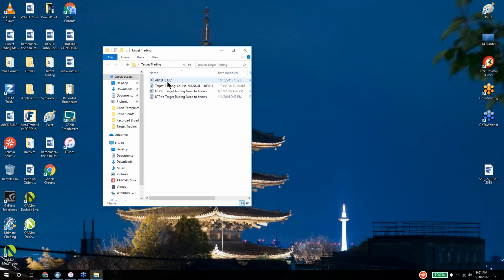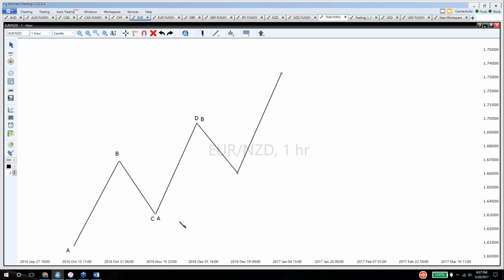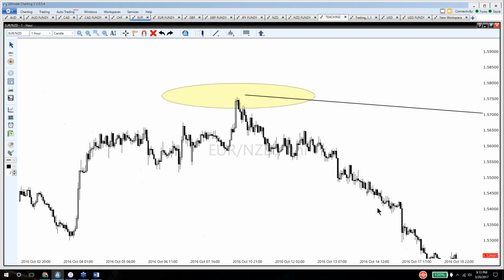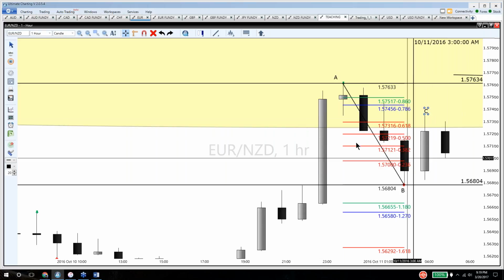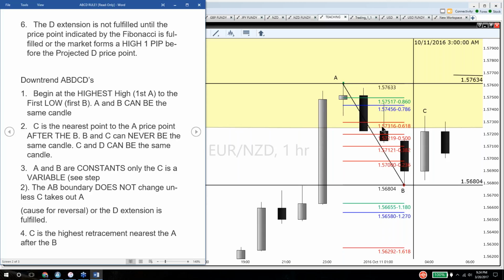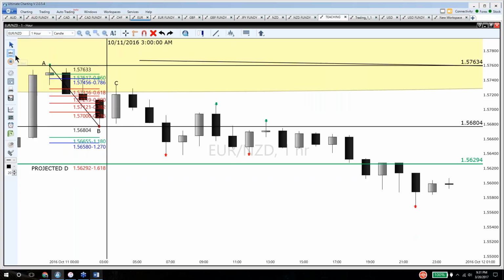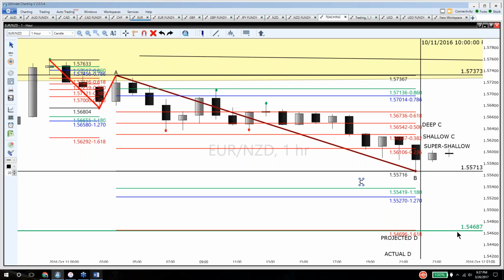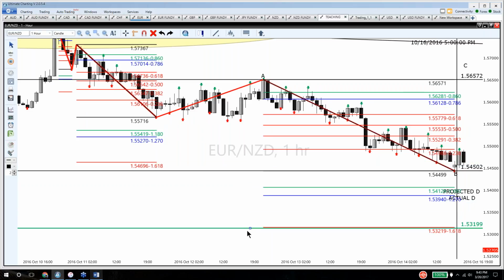AOD UTP Lessons WILL 01-Support and Resistance